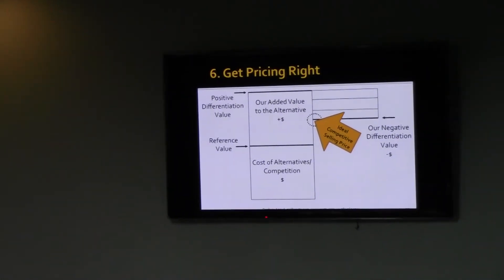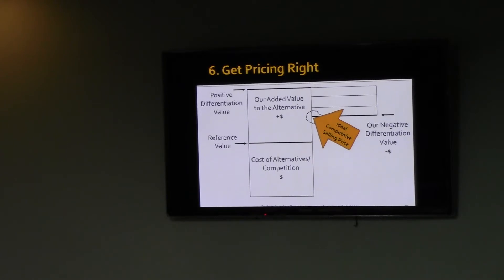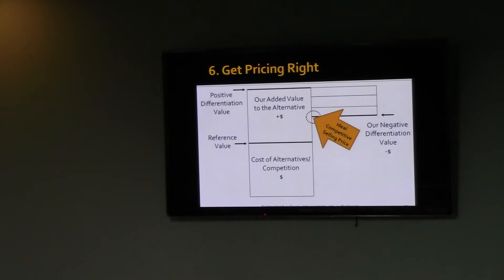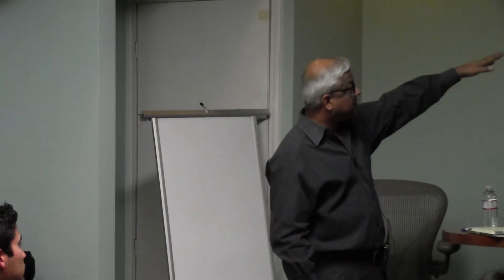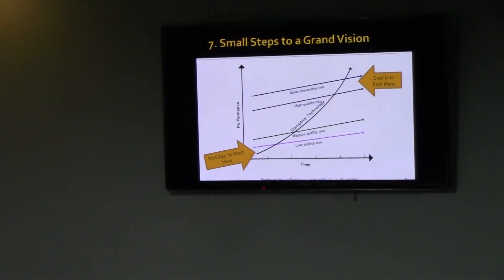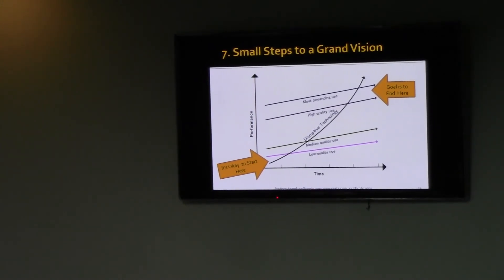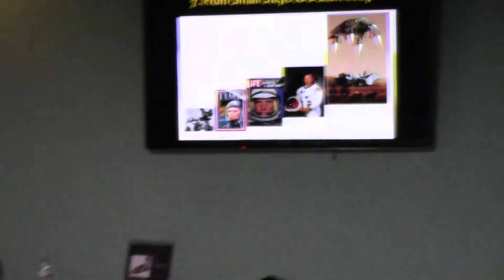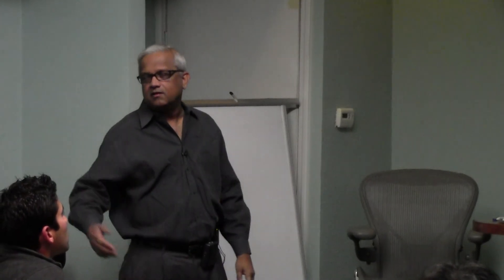Marketing Essentials for Entrepreneurs by Pradeep Anand (Part II)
Pradeep Anand, CEO of Seeta Resources and renowned speaker, presented Marketing Essentials for Entrepreneurs at Platform Houston on December 13, 2012. In this lecture series, Pradeep Anand discussed the must-haves for all startups and the marketing tools needed for entrepreneurial success.

Pradeep Anand has been a keynote speaker at business workshops, conferences and meetings in North America, Speaking, educating and training have been integral to his consulting practice at Seeta Resources—helping CEOs and senior executives accelerate their firms' revenue and margin growth.